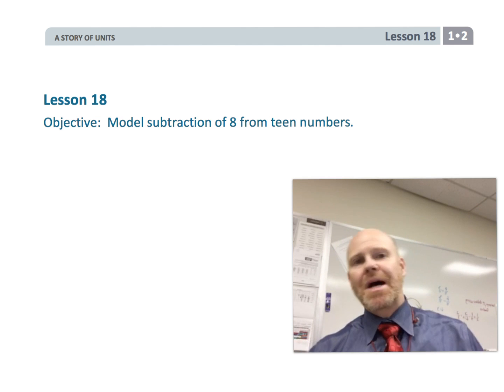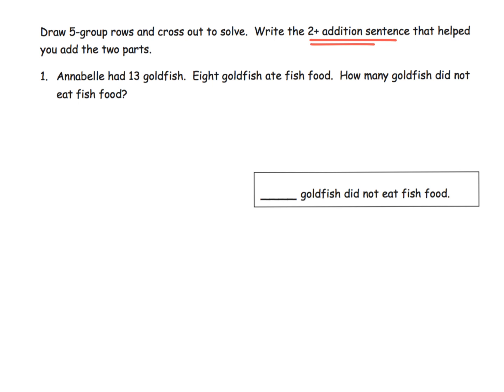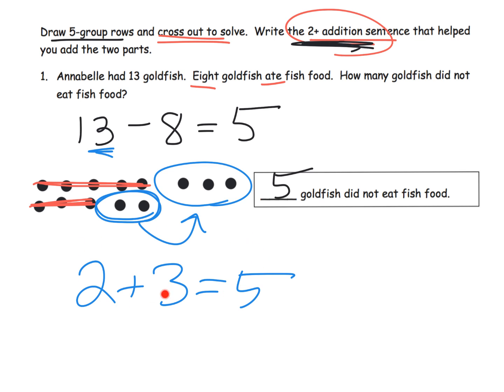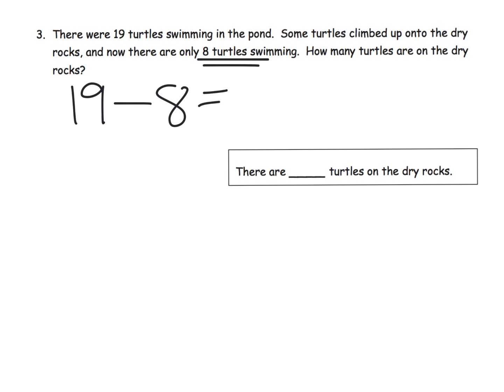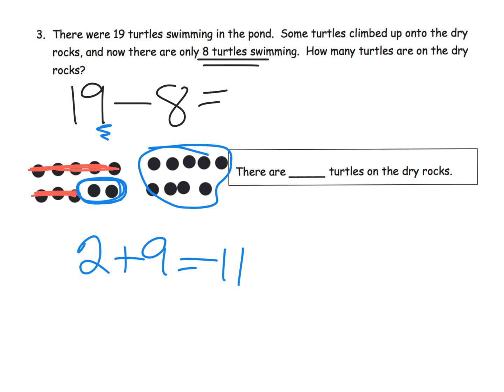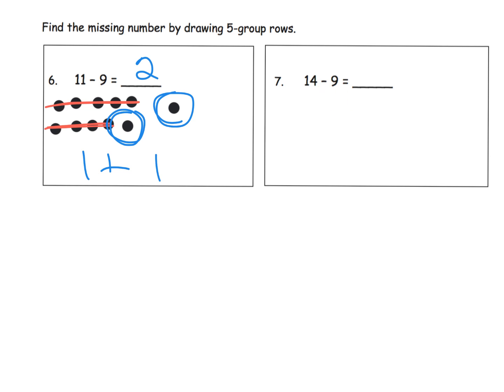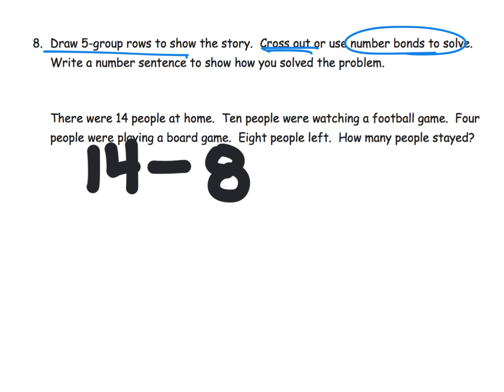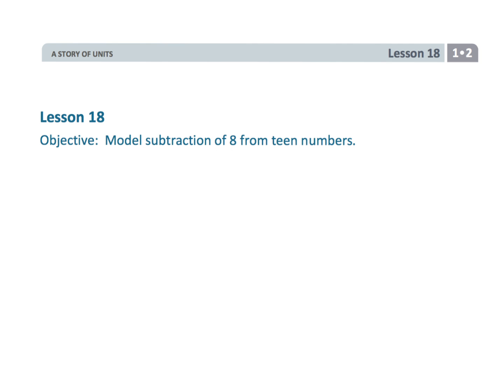Eureka Math Grade 1 Module 2 Lesson 18